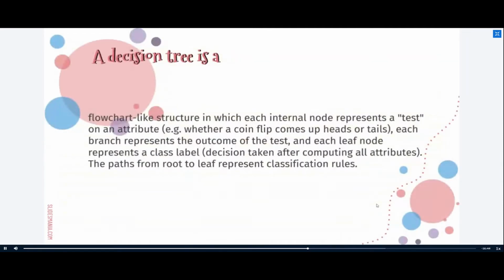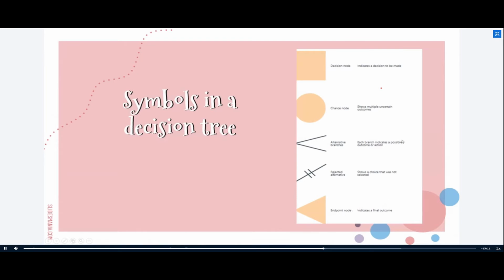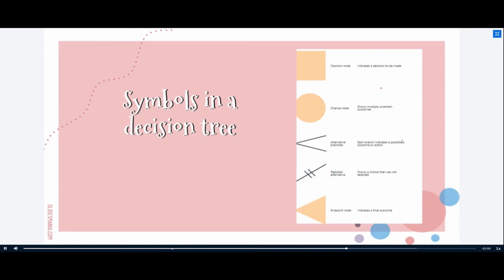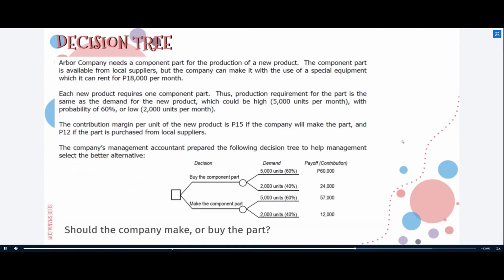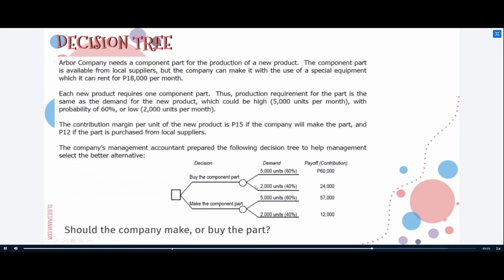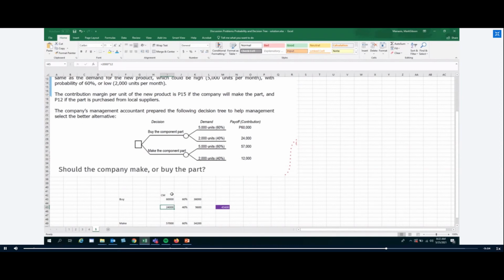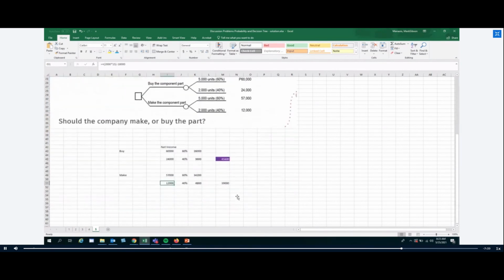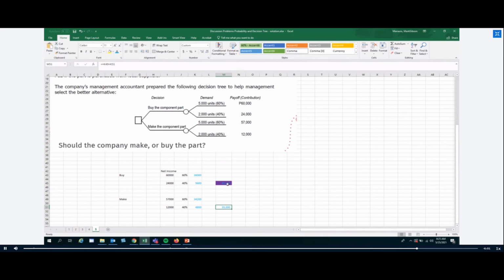Decision Tree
Accounting lectures.